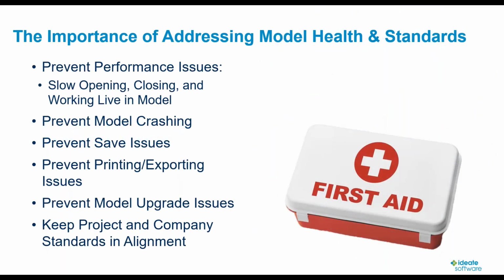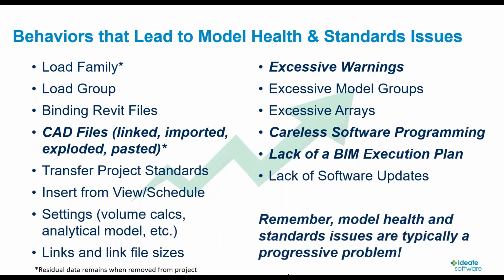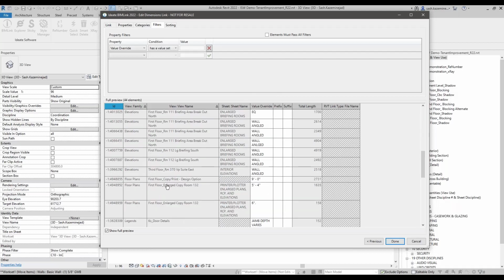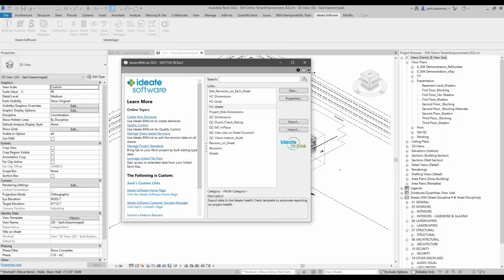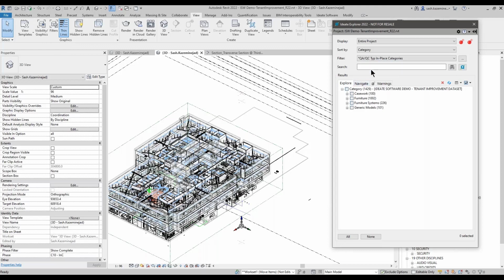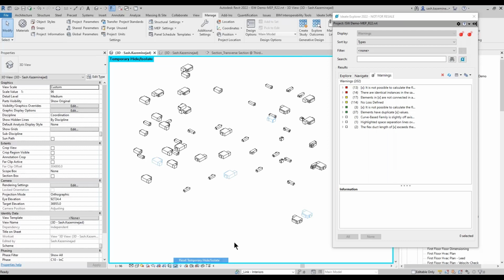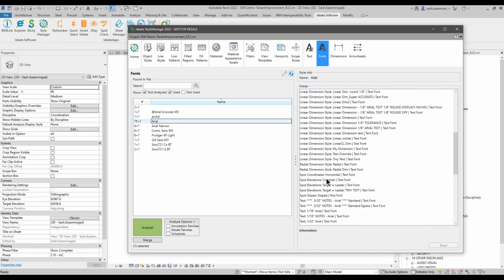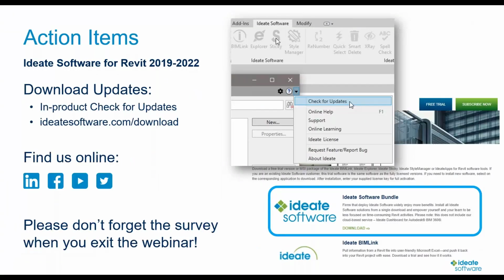Step into the Clinic: Advanced Revit Model Health Checks Using Ideate Software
Revit model health continues to be an important topic of discussion in our industry. As models grow from phase to phase, so does the complexity of the geometry and the information that users input into the Revit models. As deadlines loom and more help is added to projects, it is easy to forego modeling and drafting standards to meet those deadlines. The unfortunate side-effects of relinquishing modeling and drafting standards are unhealthy, bloated models that become increasingly difficult to work with, full of warnings, and full of confusing data that is unused or improperly used.